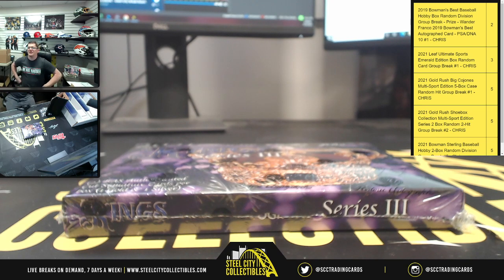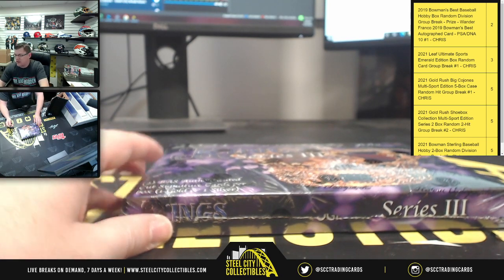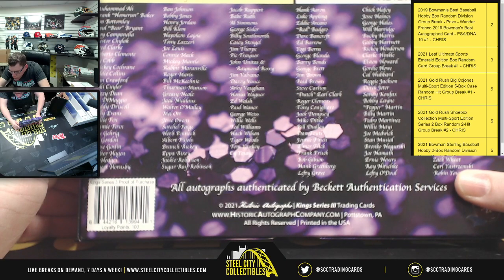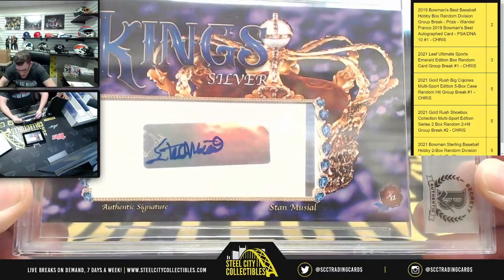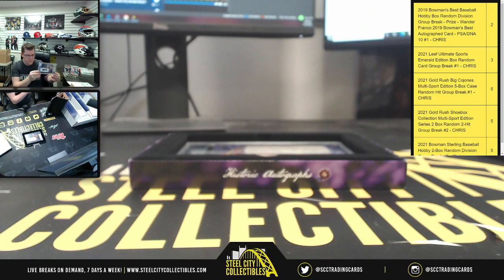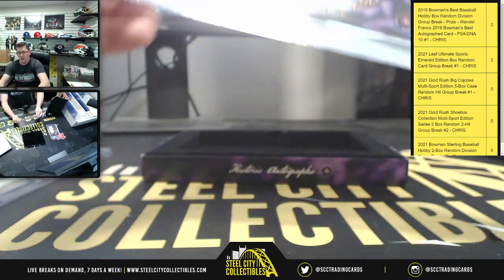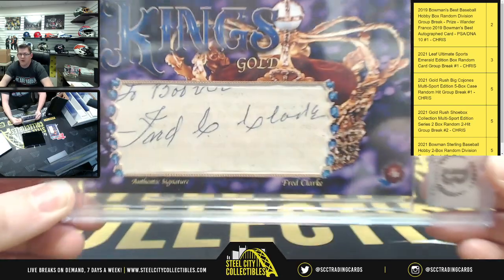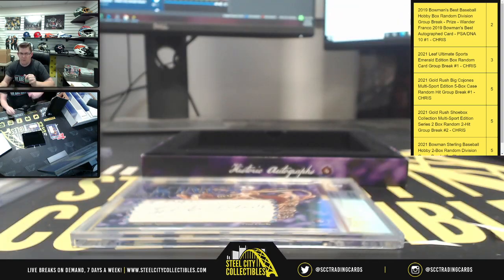2021 Historic Autographs Kings 3 Box - Live Break with Chris - Michael R